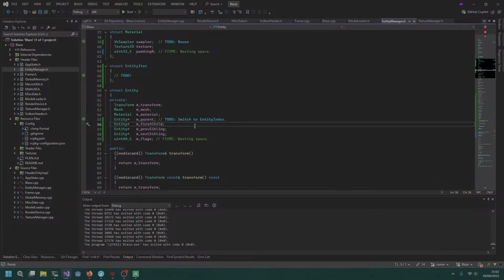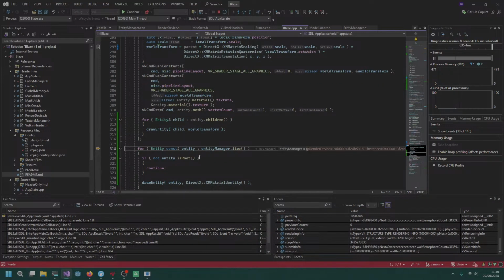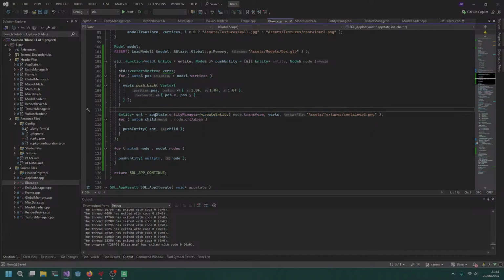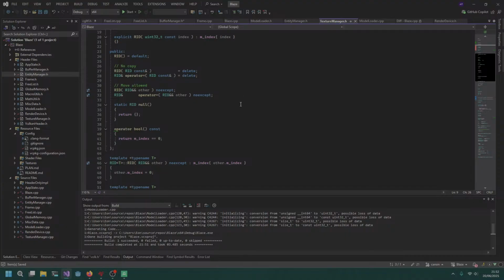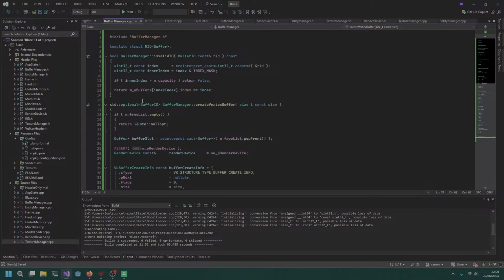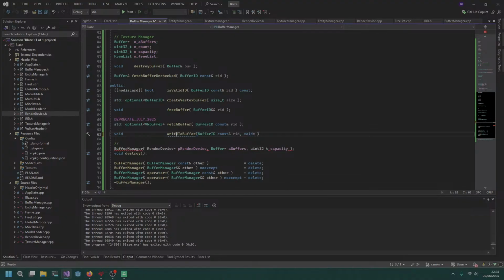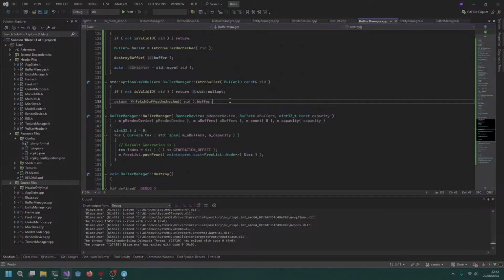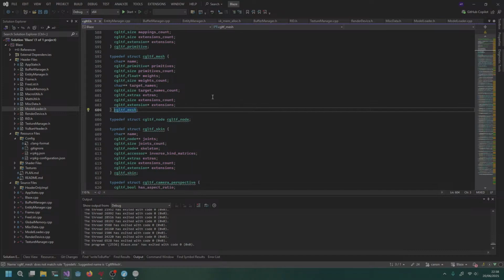More glTF2.0 loading | Blaze Game Engine stream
Ep
Getting the cube to render correctly, with the expected transformations.

Goals:
1. Keep it Simple.
2. Try to be clean.
3. Try to get to modernity.